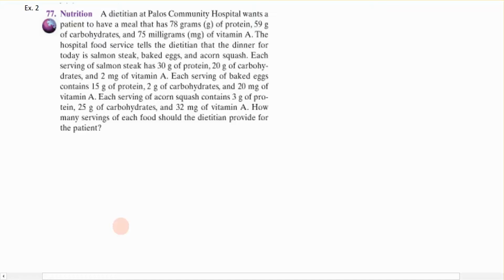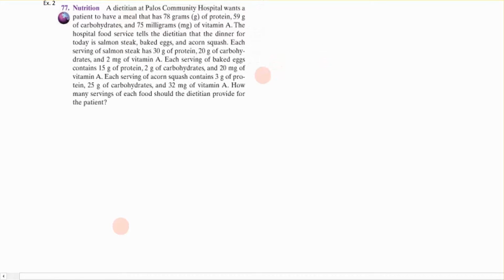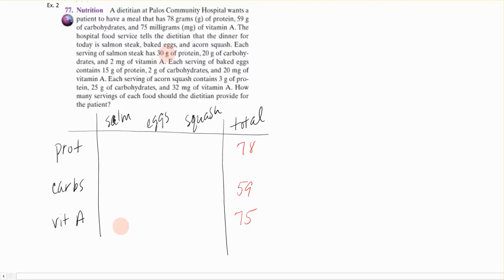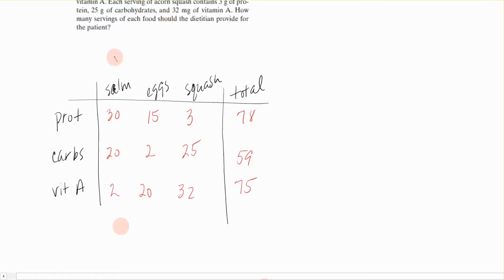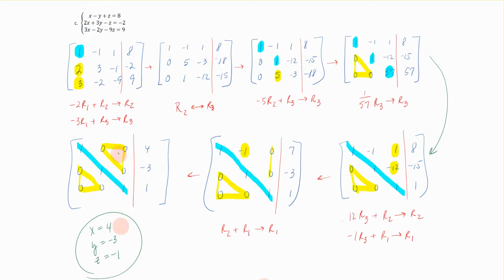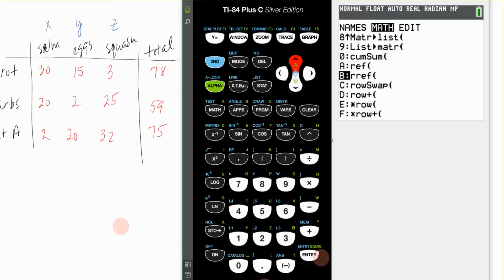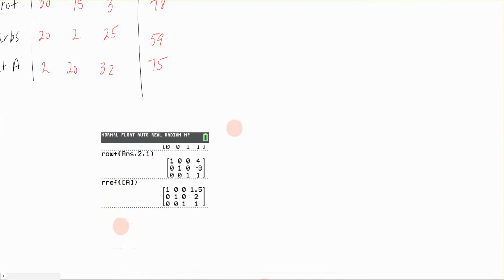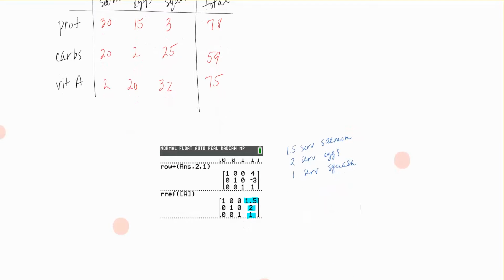6.1c Application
matrices